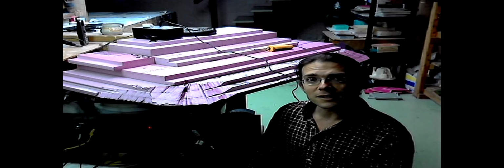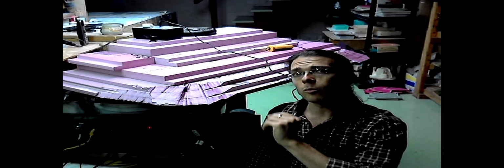TerranScapes - Carving the 'Big Hill'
Shows the beginning of the carving for the hill to proxy as Weathertop.  I mention some of the tools I use and some of the design ideas for the hill.